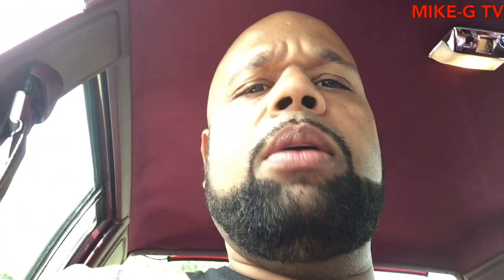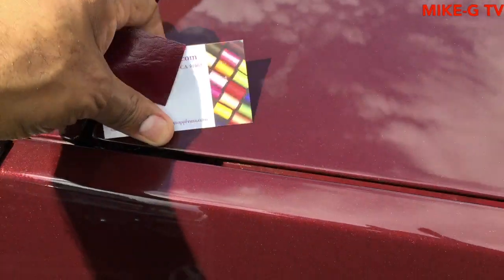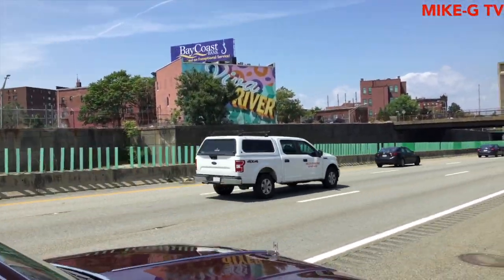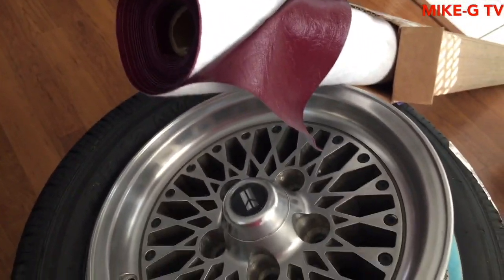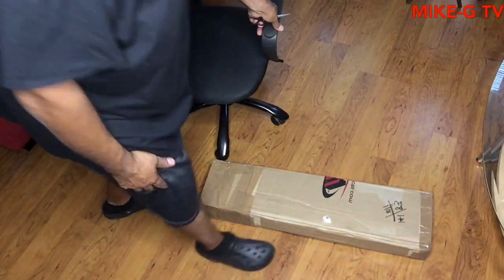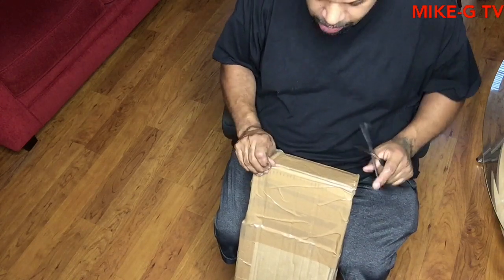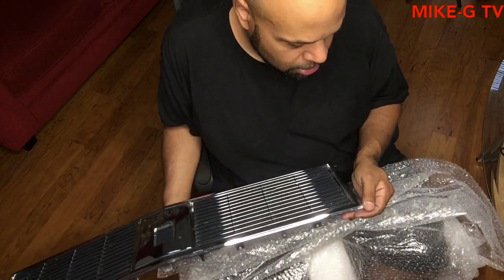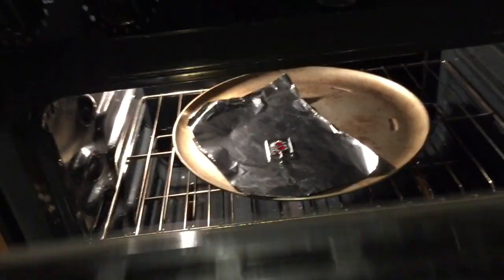my cutlass tire blew up on the highway , fixed hood emblem , more run around for the top !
tire blew up , repaired hood emblem, got a new grille,  and top still not done yet !